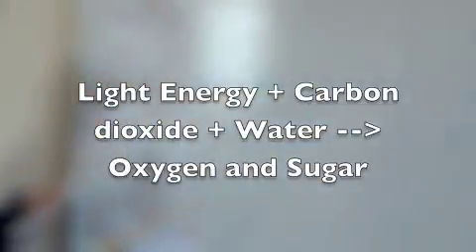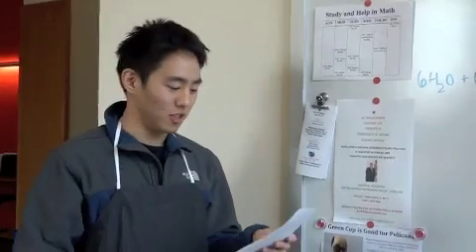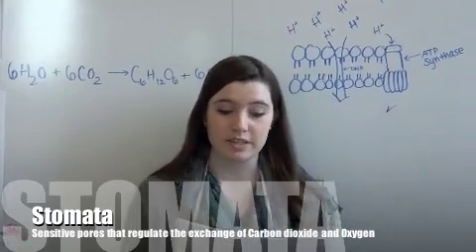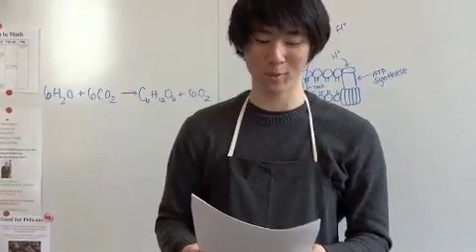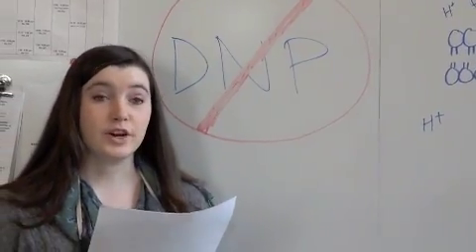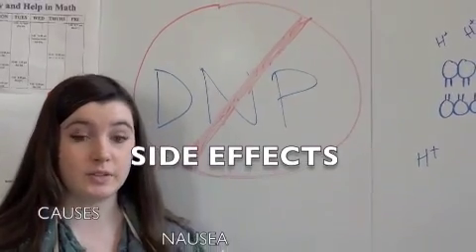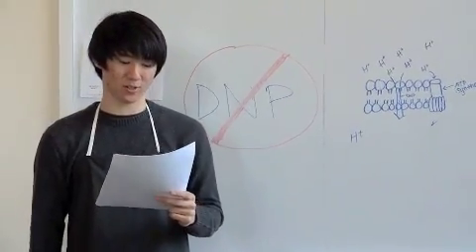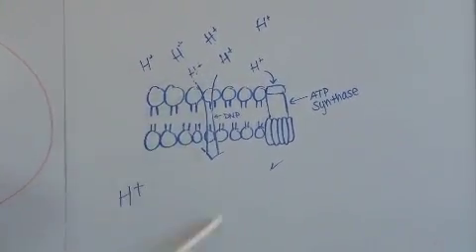SPS Bio - DNP Project